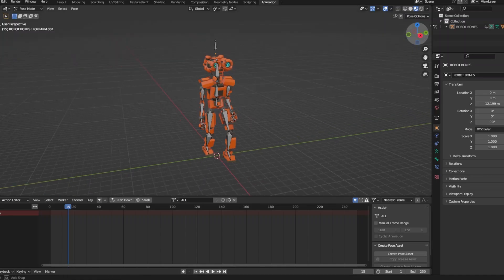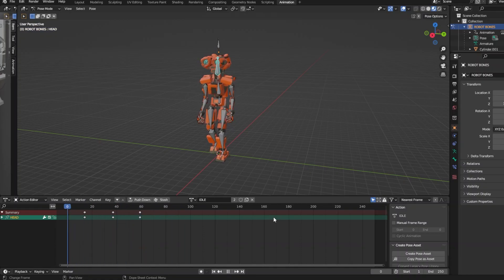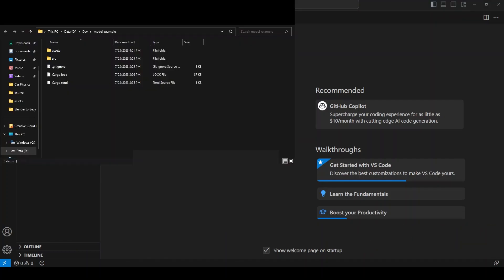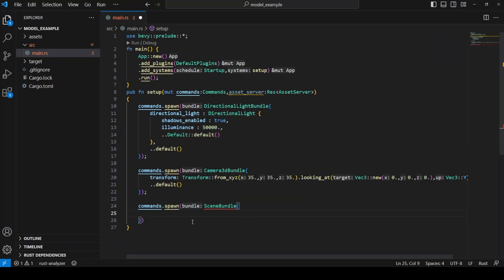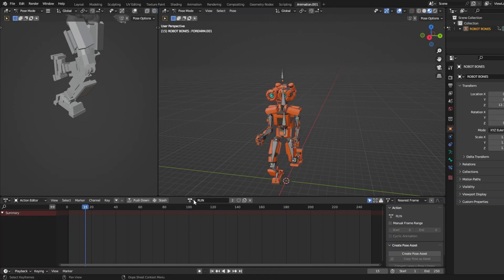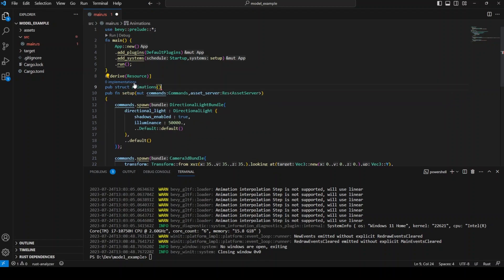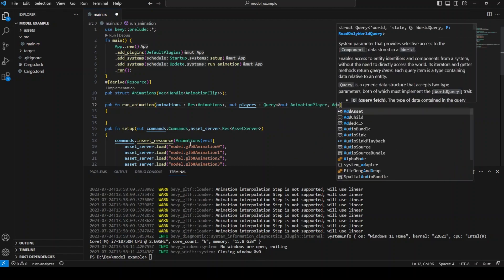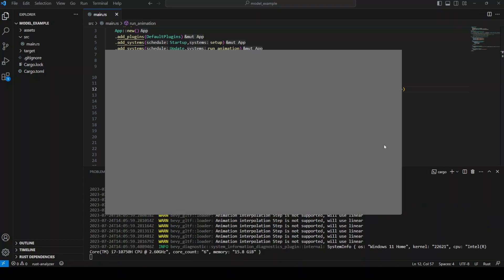How to import 3D Models and Animations from Blender to Bevy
Hi guys this is a Blender/Bevy and Rust Programming/Coding Tutorial in which i teach you how to import 3d models both animated and unanimated from blender into a working bevy environment in literally only 5 minutes! (its a bit sped up because i type slow) Join my Discord if something didn't work for you or if you just want to be in my community.

(probably shouldn't use this model(use your own) because it is very old and i modified it to fit the current blender version in my video)

Hi i'm Biped Potato an Indie Game Dev that spends his freetime playing/making games. This is my bevy tutorial and it teaches you how to easily import 3d models from blender into bevy.

If you liked this video here are some youtubers who i like to watch and am inspired by:

Makes entertaining and fun videos is making an fps called karlson!

Really good videos and tutorials about graphics programming mostly.

Enjoys learning lots of frameworks which is his main focus, also has a second channel now...

Has a lot of interesting gamedev challenges on his youtube.